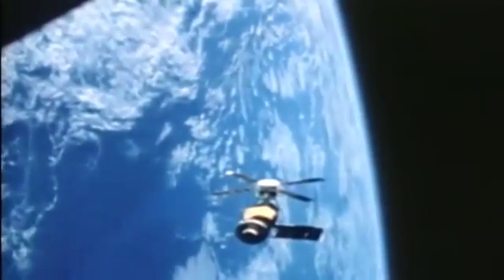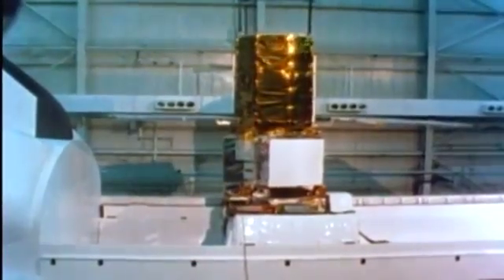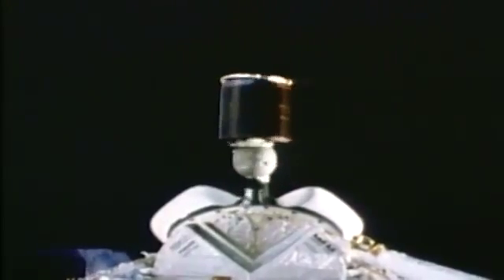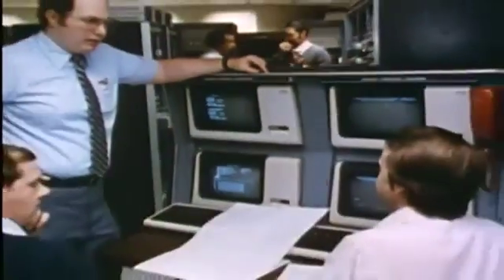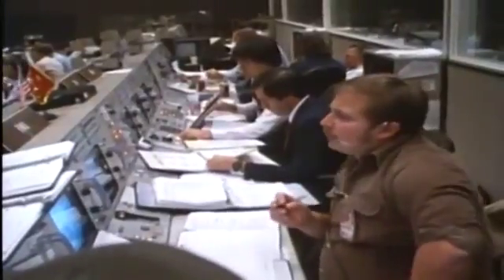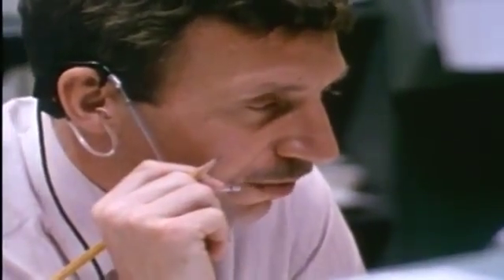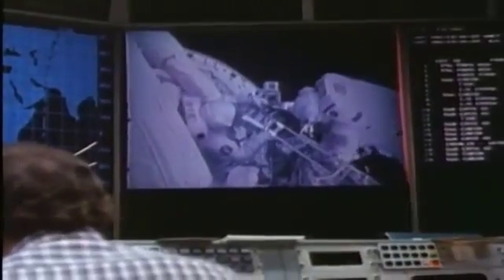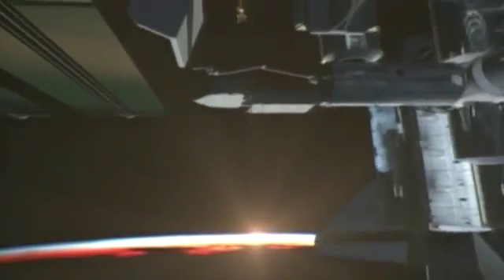Skylab | Making History Episode 23 | Global Entertainment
Skylab | Making History Episode 23 | Global Entertainment Skylab was the United States' first space station, orbiting Earth from 1973 to 1979, when it fell back to